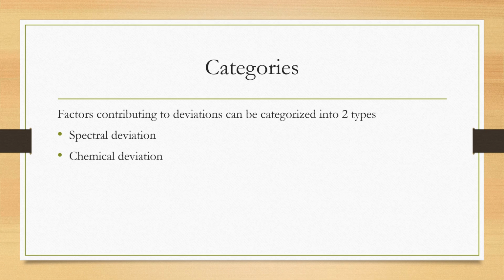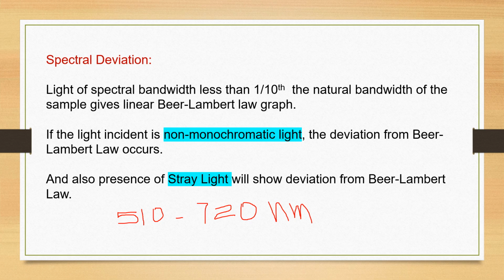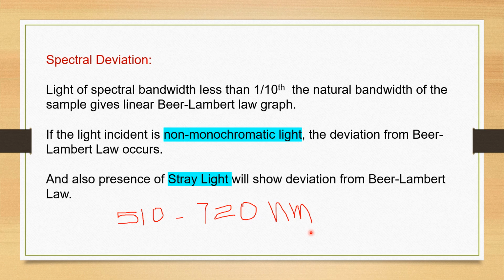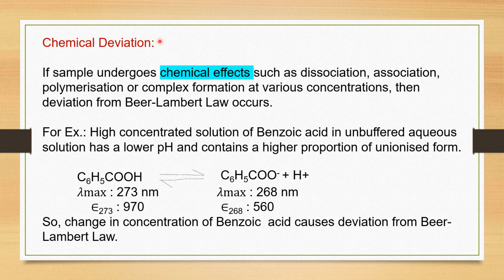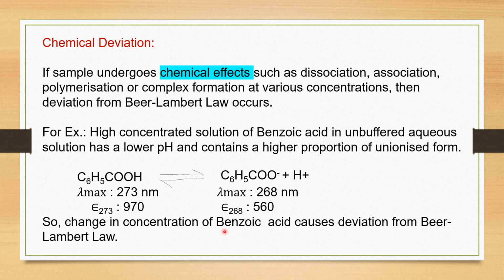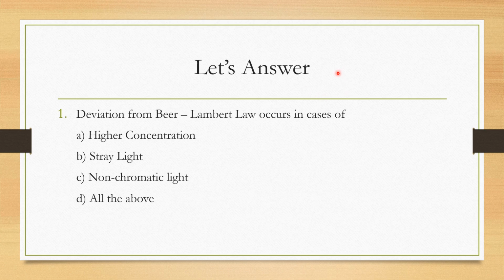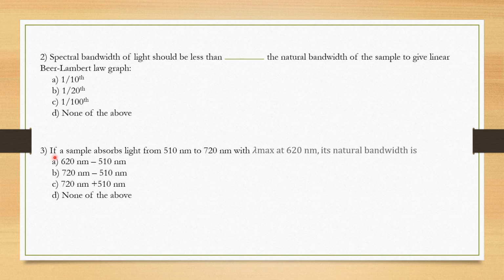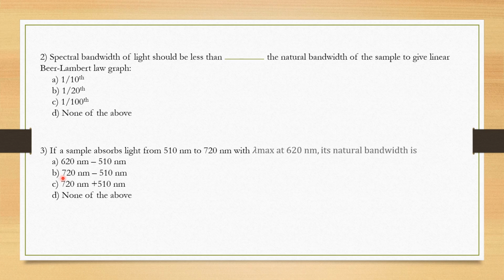Deviations from Beer Lambert Law